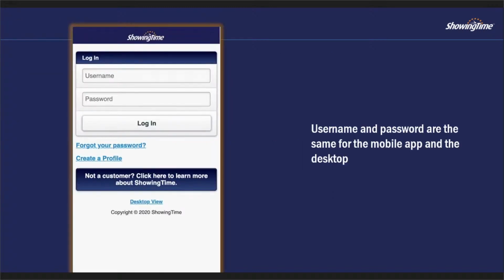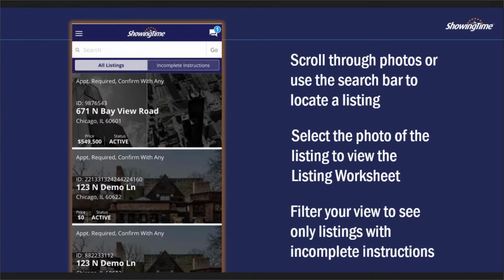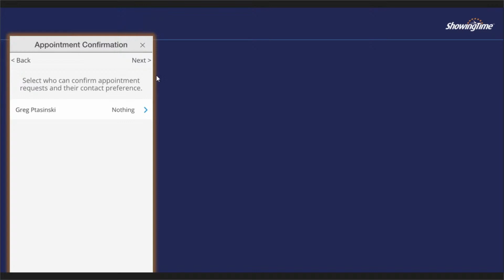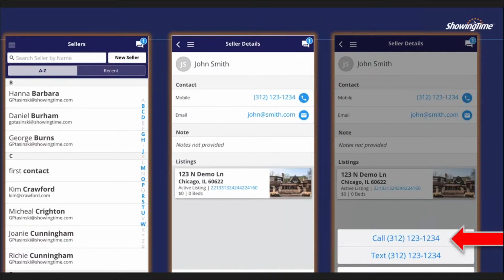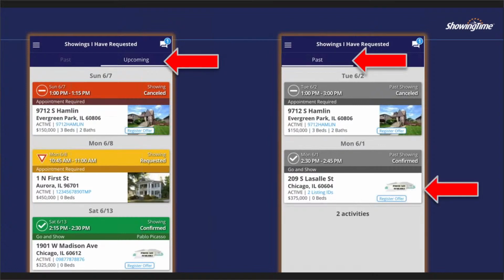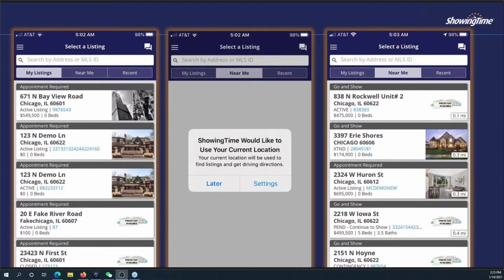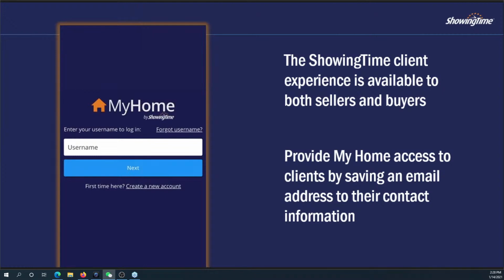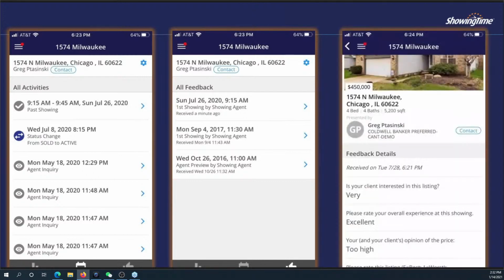Mobile App Training-HomeLife Landmark Realty - ShowingTime Appointment Center